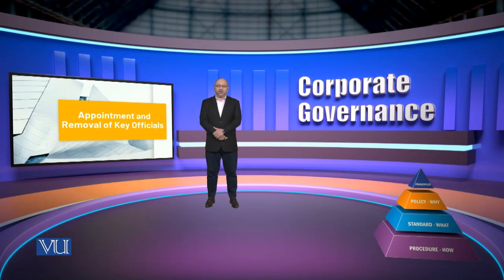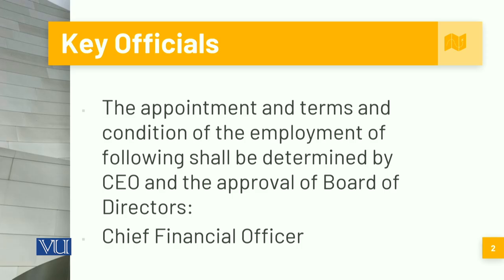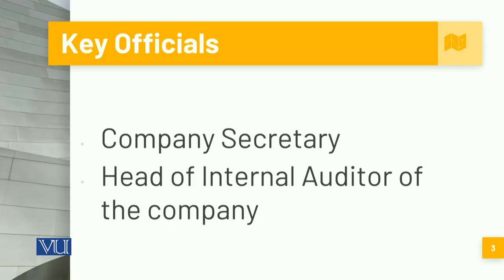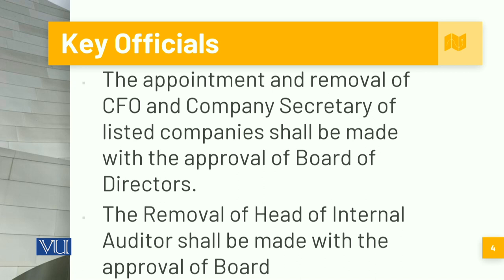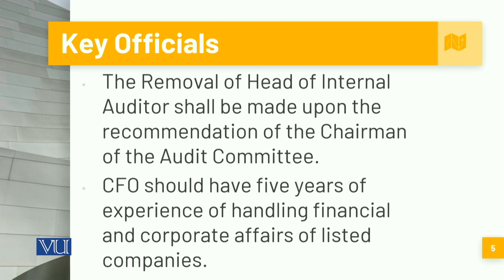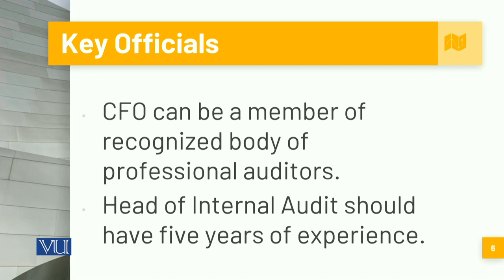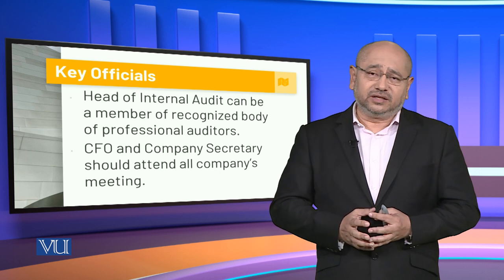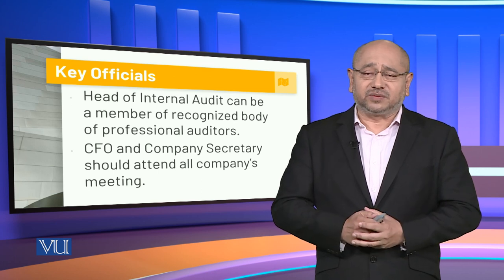Appointment and Removal of Key Officials | Corporate Governance | MGT717_Topic187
Topic187: Appointment and Removal of Key Officials,
By Syed Hussain Haider